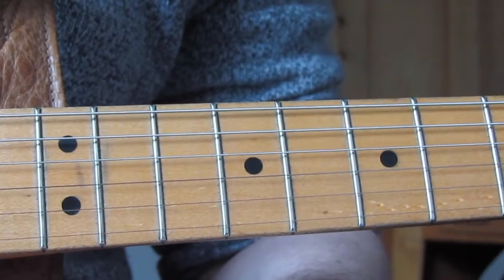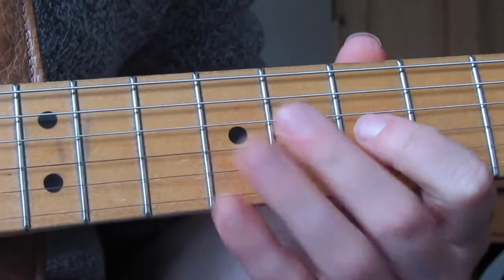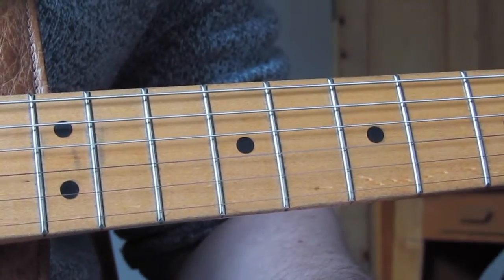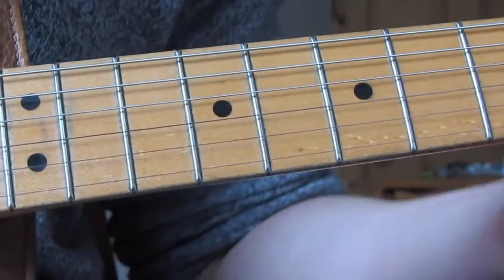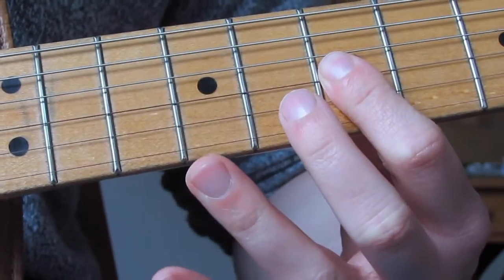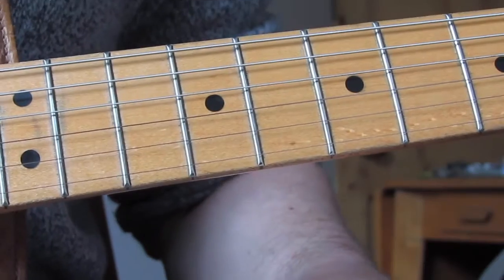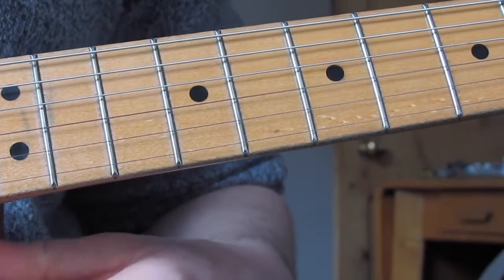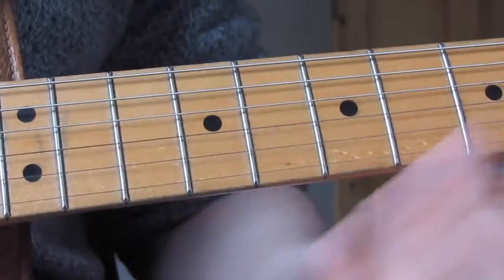How To Play - Some Might Say - Solo- Lesson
Hi guys,

Here is the lesson on how to play the main solo from Some Might Say.